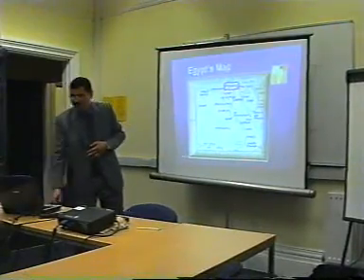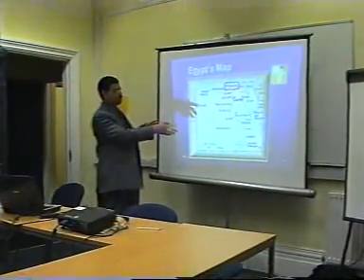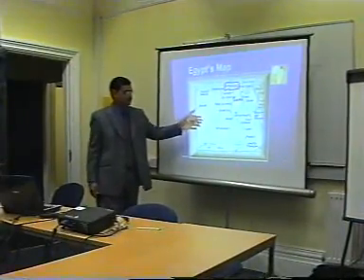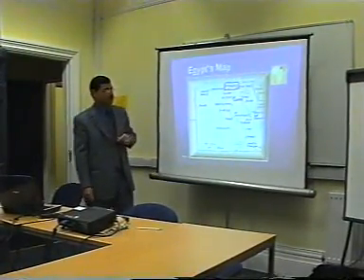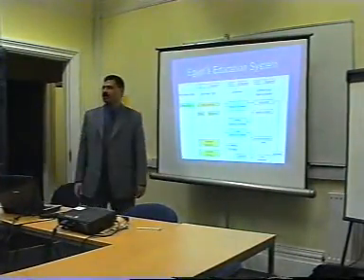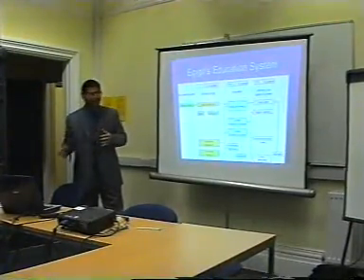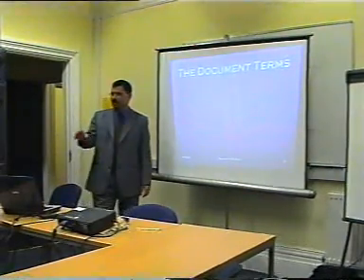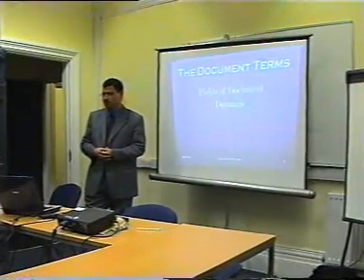Total Quality Management in Egypt's Educational System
A seminar on Total Quality Management in Egypt's Educational System presented to faculty members in Centre of Educational Leadership and Management (CELM), Leicester University, England, 2005.